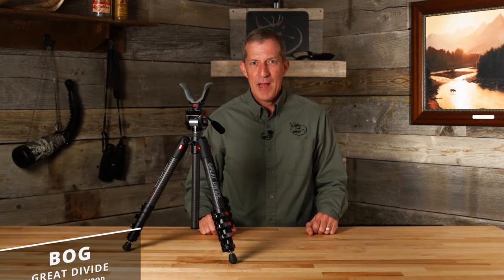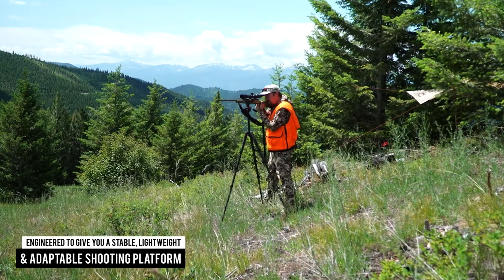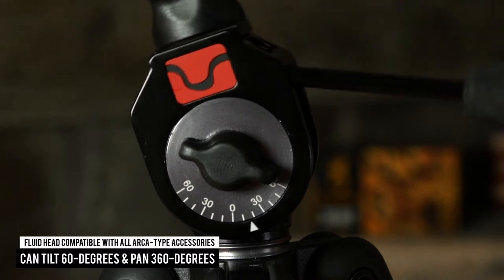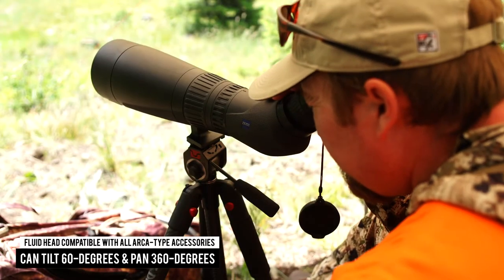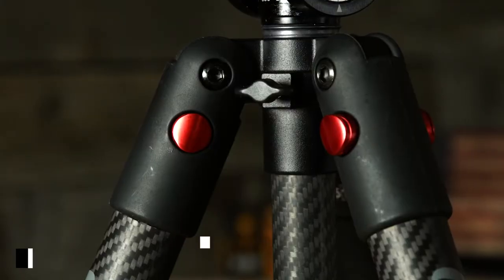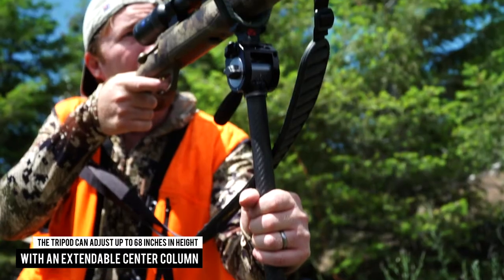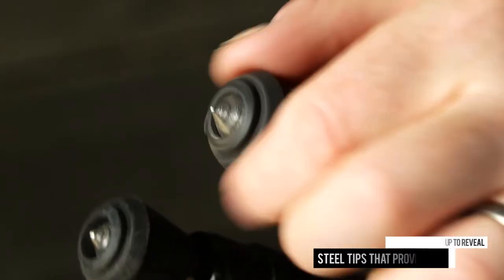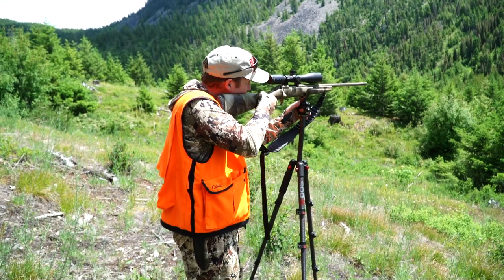Gear 101 - Bog Great Divide Western Tripod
Whether glassing from the side of a mountain or dialing in a precise cross-canyon shot, you’ll appreciate the many features of BOG’s Great Divide Western Tripod.

Engineered to give you a stable, lightweight and adaptable shooting platform, the Great Divide can quickly switch from scouting to shooting thanks to the Switcheroo Shooting 2 system.

The fluid head is compatible with all Arca-type accessories, and it can pan and tilt up to 60-degrees and pan a full 360 allowing freedom to scan entire hillsides easily.

The legs are made of lightweight, but strong, carbon fiber with each of the five leg sections outfitted with rapid adjustment lever locks for fast and easy setup. Each leg can be set at one of three angles to accommodate different positions depending on terrain.

The tripod can adjust up to 68 inches tall, with an extendable center column. For ultimate traction, the base of the legs feature the All-Terrain Footing System with rubber feet to absorb shock and vibration as well as deliver nonslip performance on smooth and wet surfaces. For especially slippery situations, the rubber feet twist up to reveal steel tips that provide enhanced traction.

If your hunting style includes long days glassing and the need for a solid shooting set-up, then be sure to check out the Great Divide Western tripod.